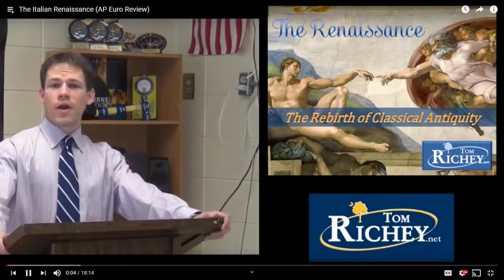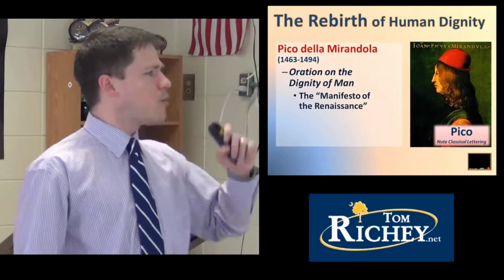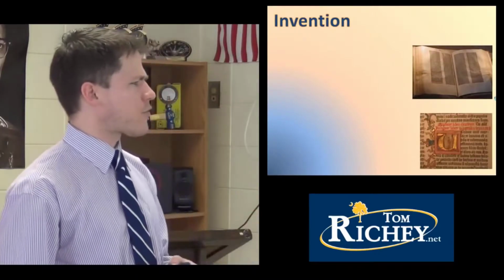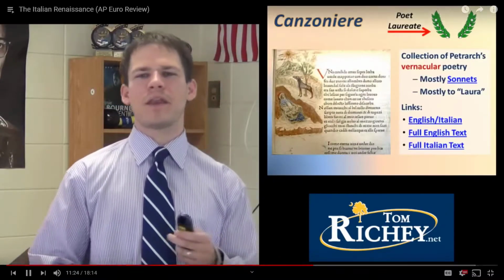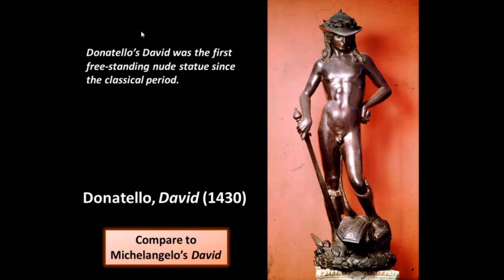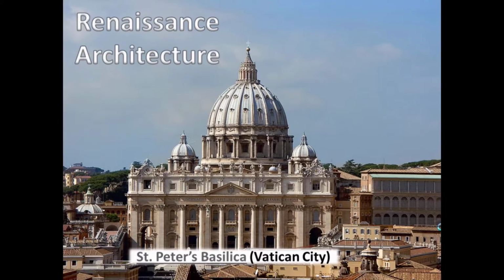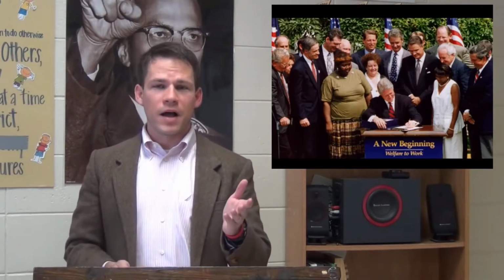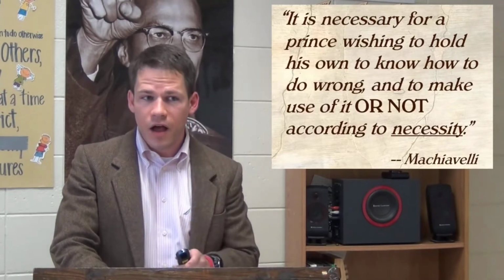Lightof_Shadows Live Stream